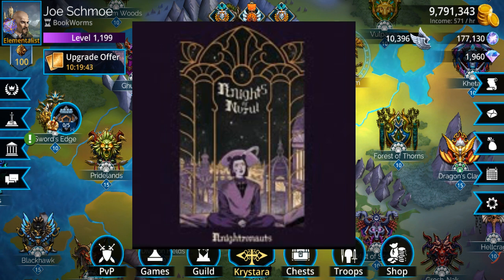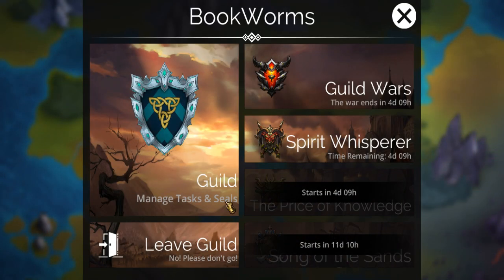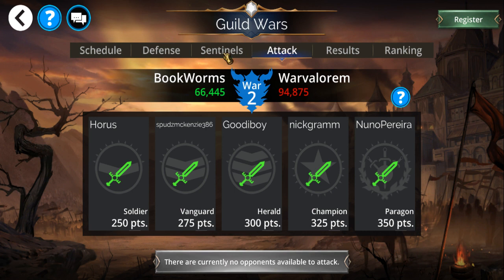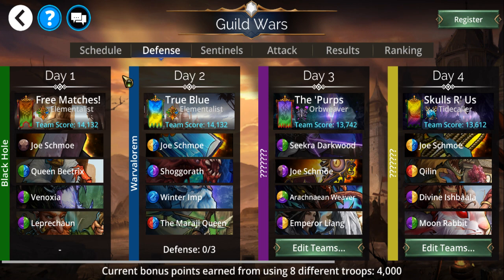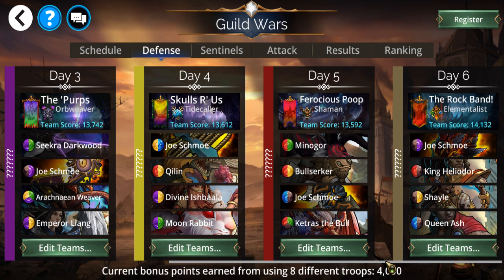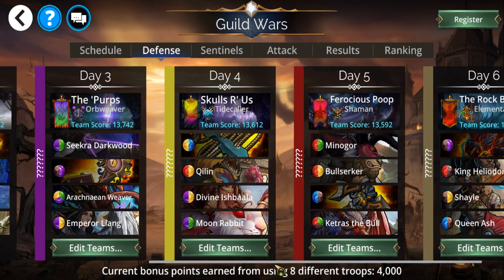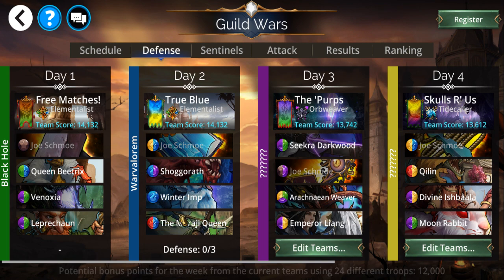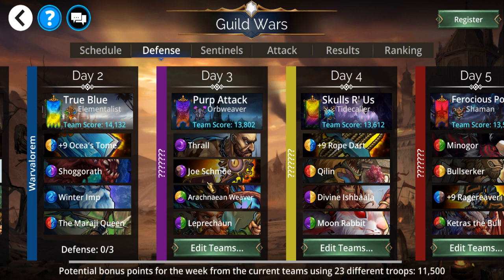Gems of War: Explaining the Guild Wars Event, 3/1/2023